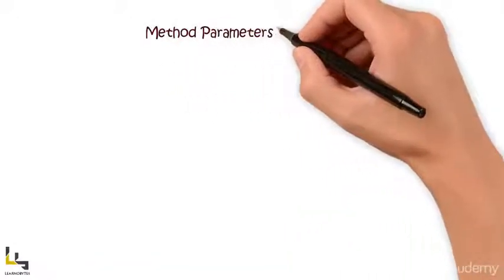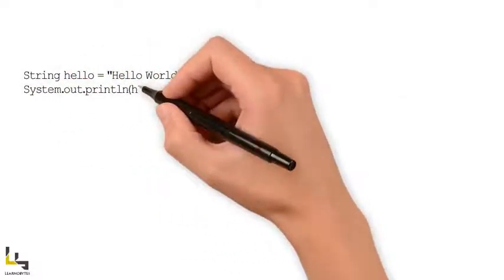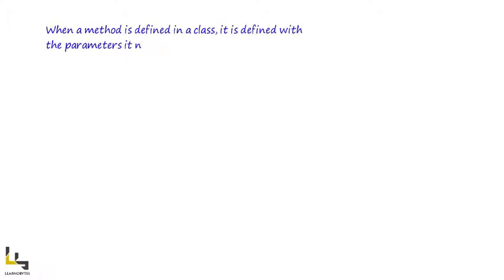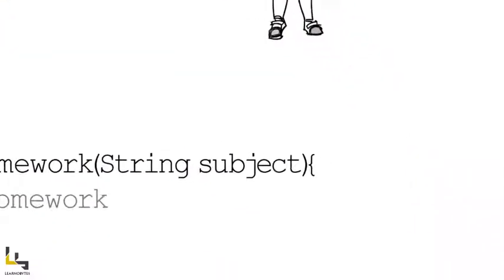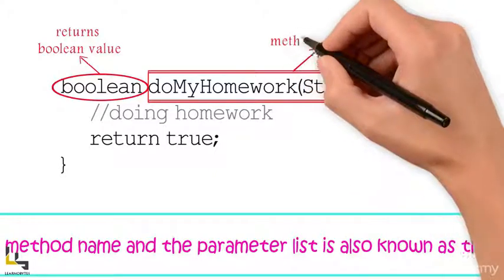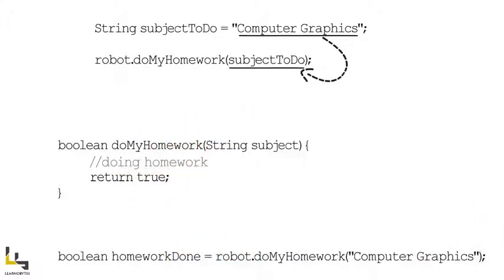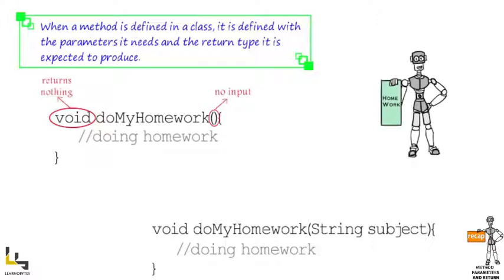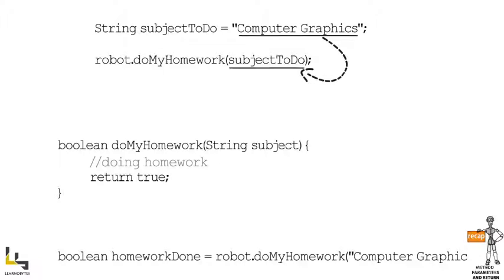007 Method Parameters and Return